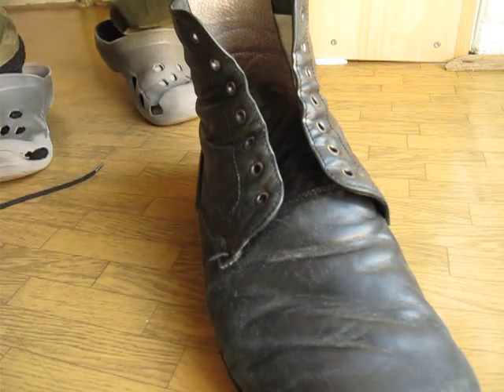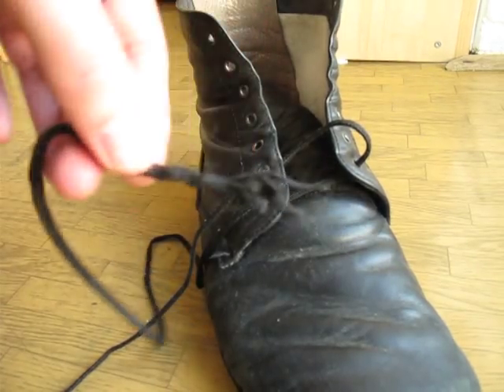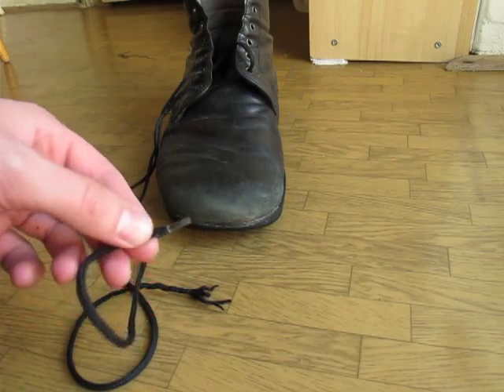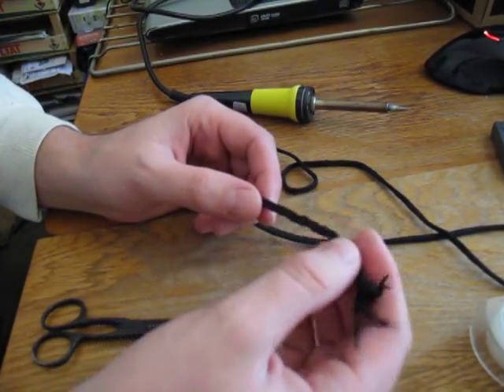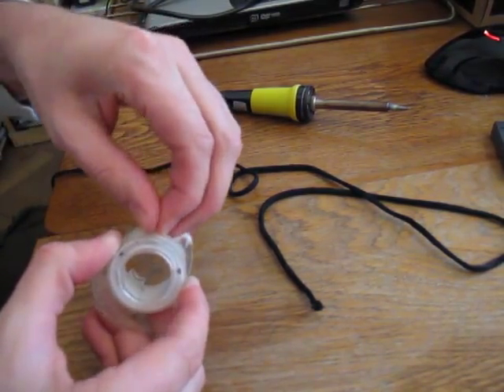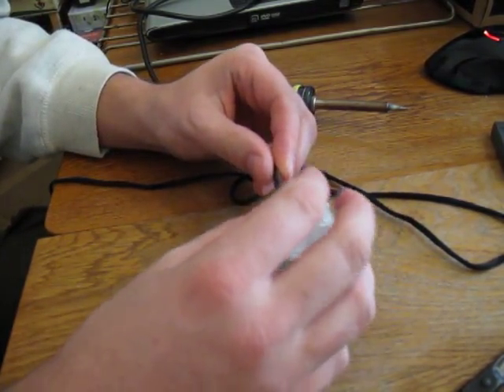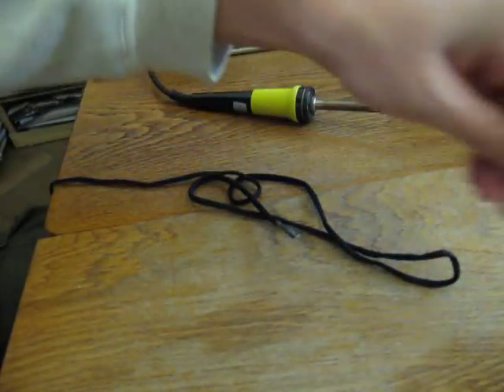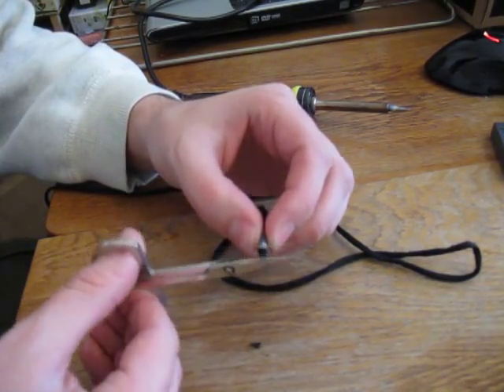Frayed shoelace repair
How to repair frayed shoelace at home.